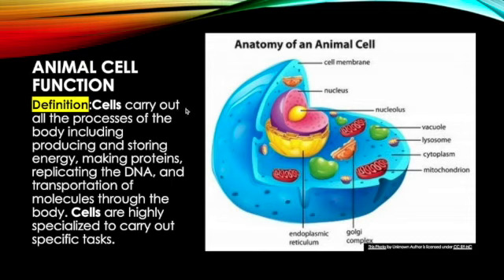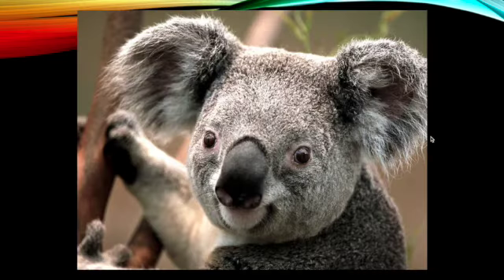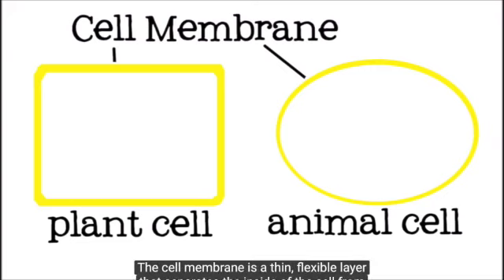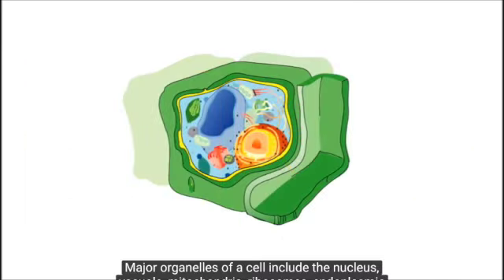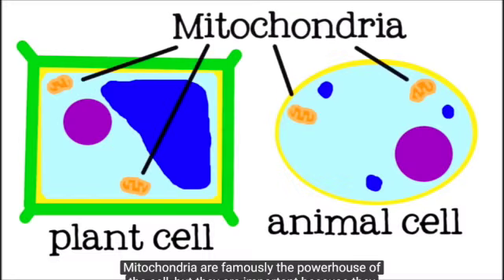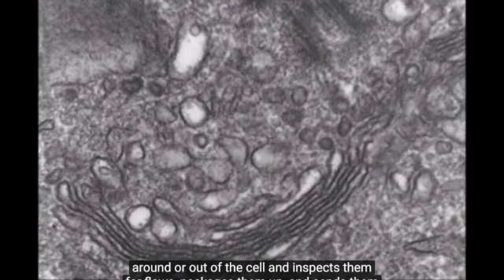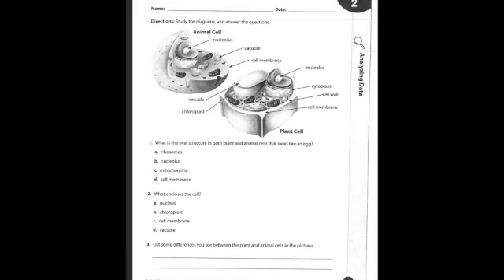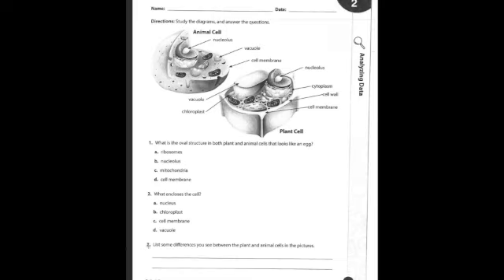Science Week 1 Day 2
Animal Cell